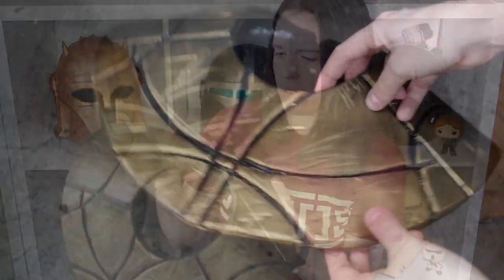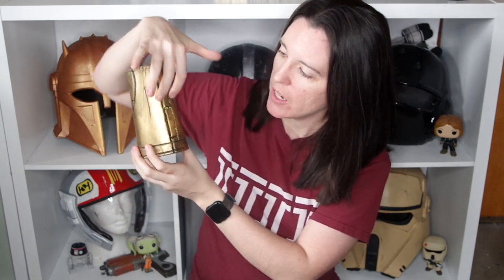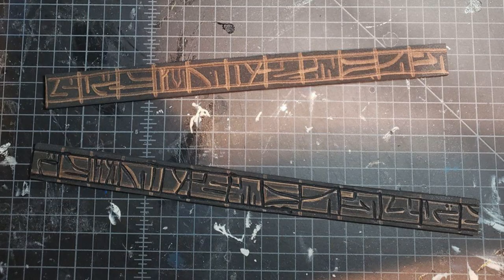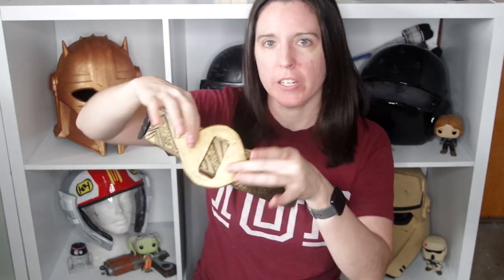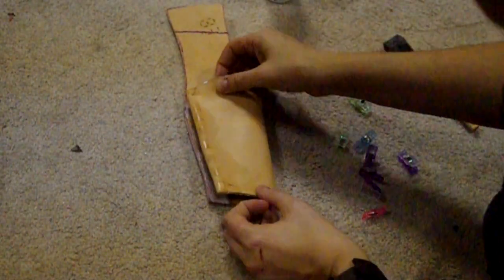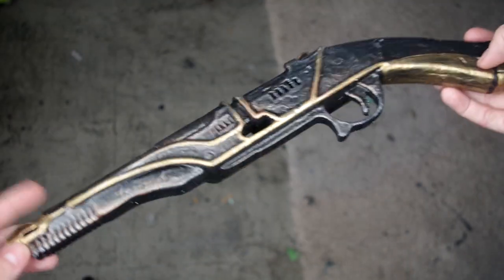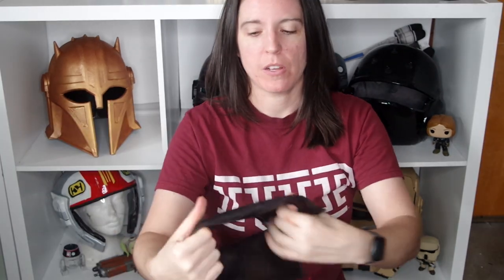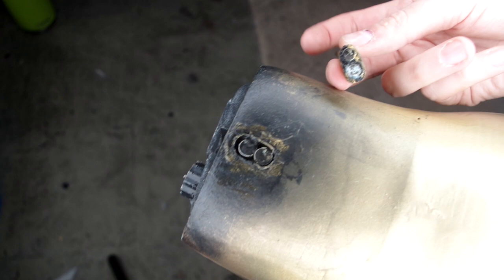How I Made Zorii’s Armor from FOAM! // Zorii Bliss Cosplay Tutorial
Hope you're all doing well during this ... whatever day of quarantine! Today I'm going through how I made Zorii's armor, holster and a small upgrade to her helmet! Let me know if you like these type of walkthrough videos and I can make more of them for my older costumes!

vallejo gold paint (for armor)
opera gloves
leather paint (for gloves)
leather glue